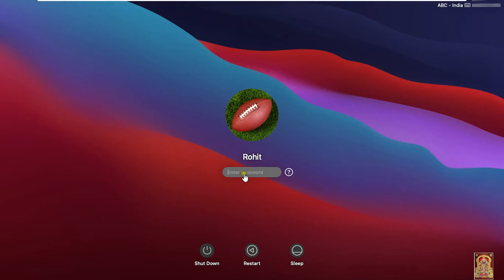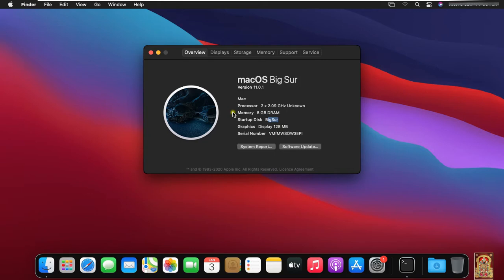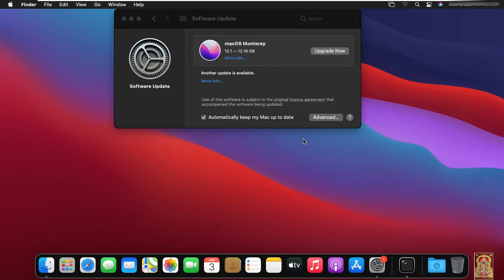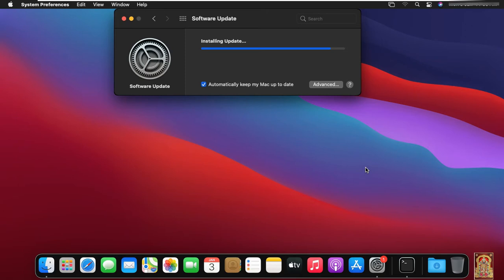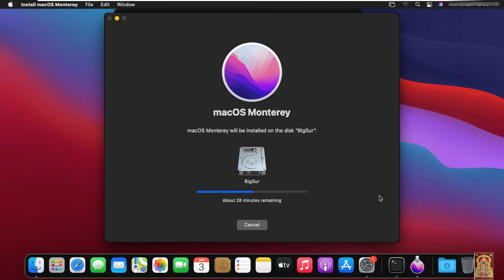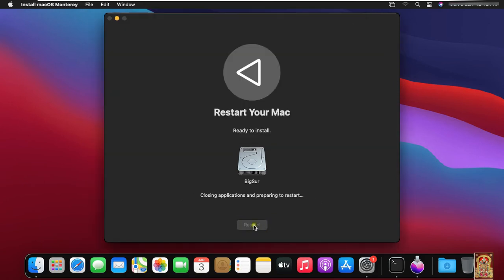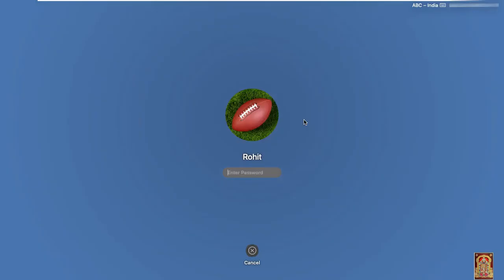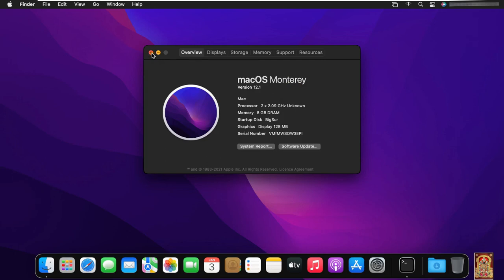How to Upgrade macOS BigSur to macOS Monterey!! (Step By Step Guide)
Today in this video i am going to show you. How to Upgrade macOS BigSur to macOS Monterey